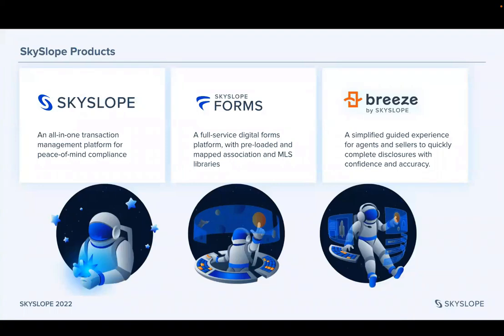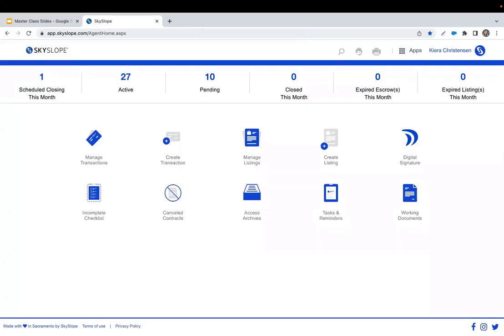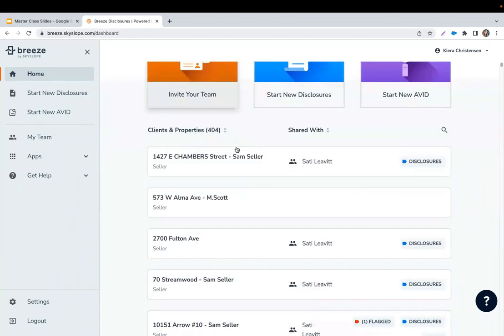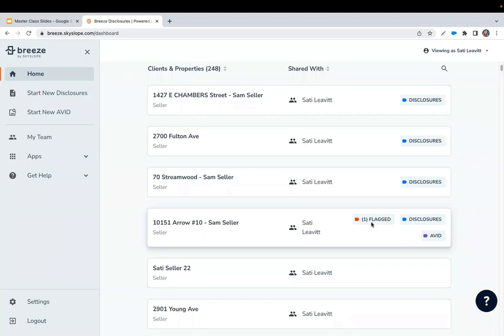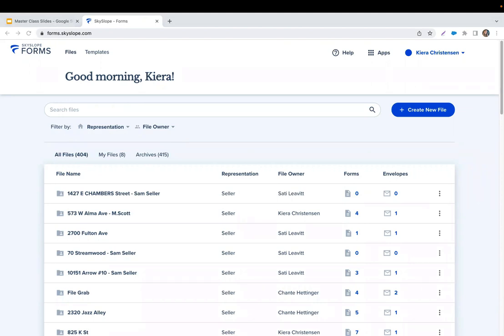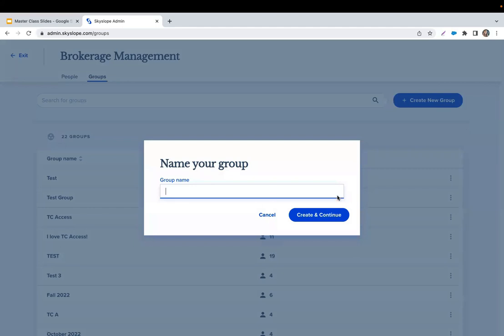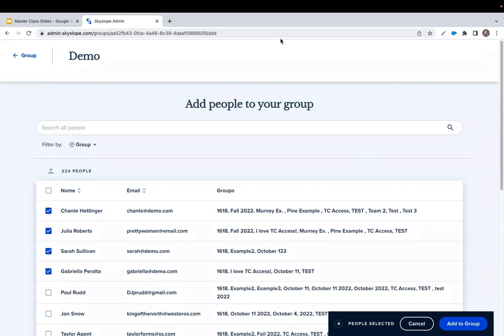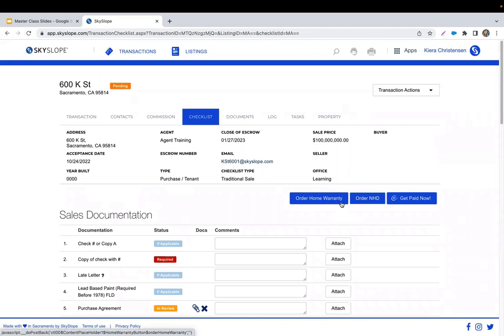SkySlope's Newest Features | Master Class